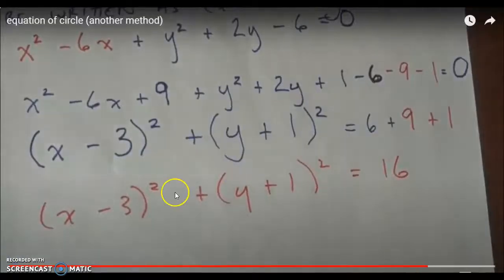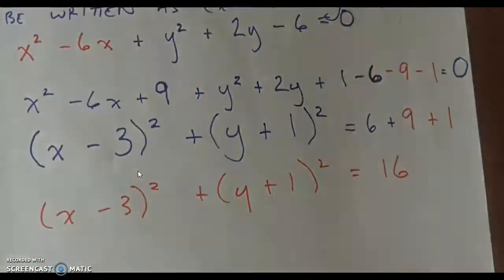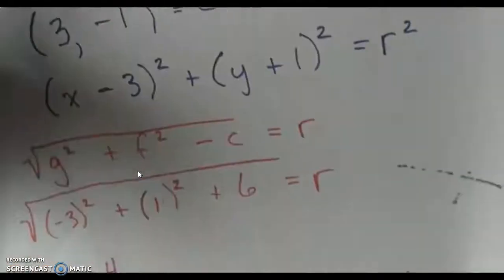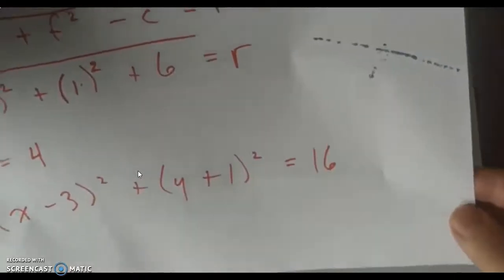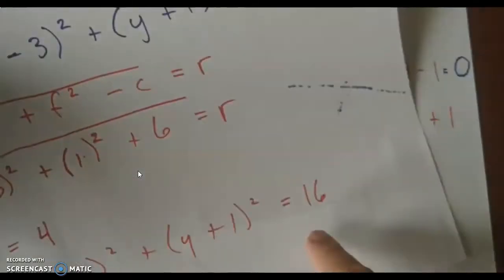Equations of Circles example problem (an alternative method)